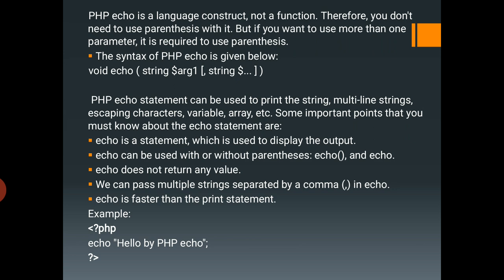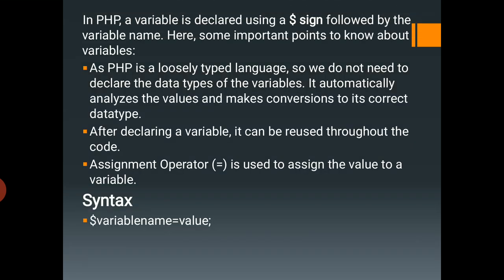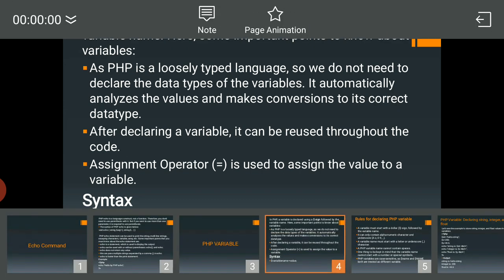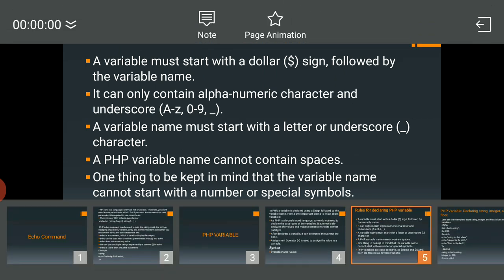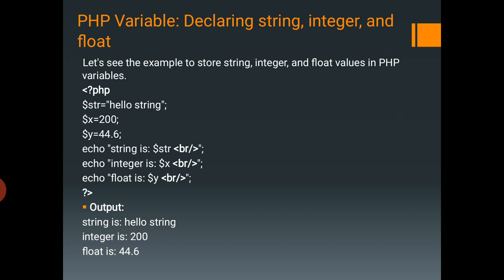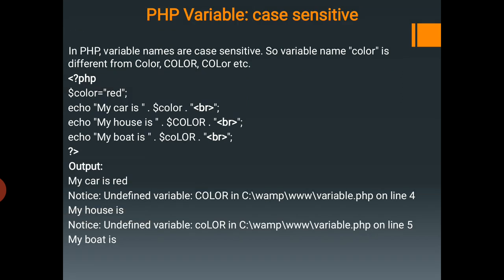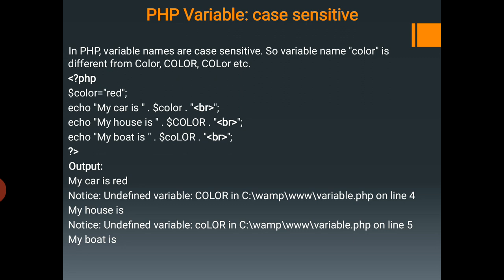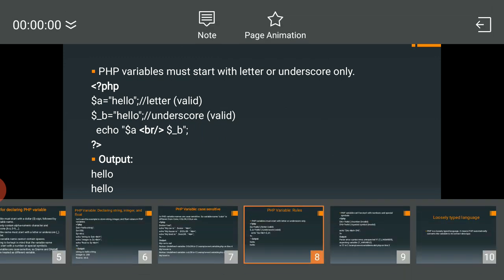B.Sc2 -Php & MySql -Echo and variable in php